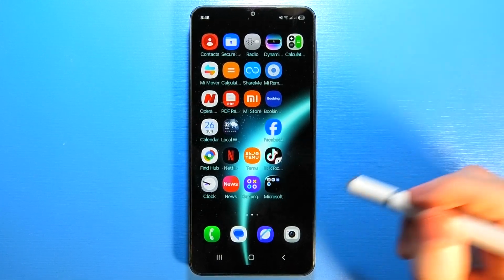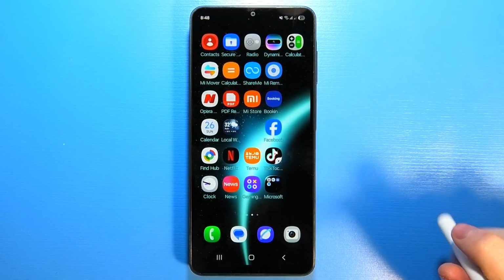Samsung Galaxy F07: How to Hide Apps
This video explains how to hide apps on Samsung Galaxy F07 using built-in system features. We explore different ways apps can be hidden from the home screen or app drawer. If you’re looking to hide apps on Samsung Galaxy F07, this guide walks through the available settings. Learn how app visibility can be managed.